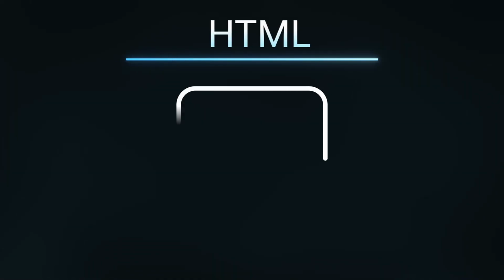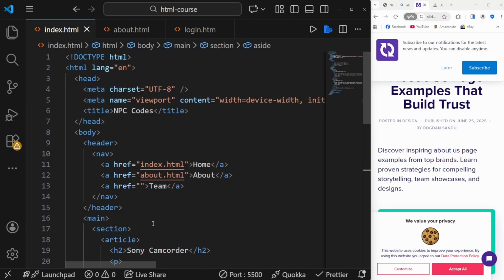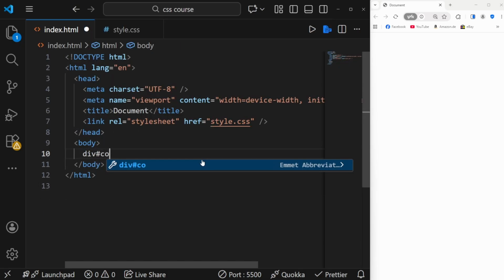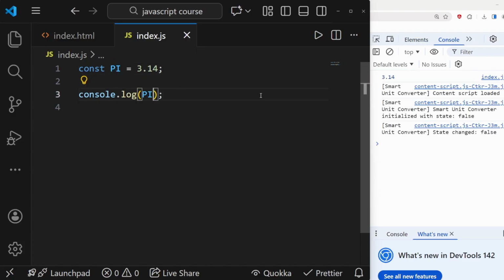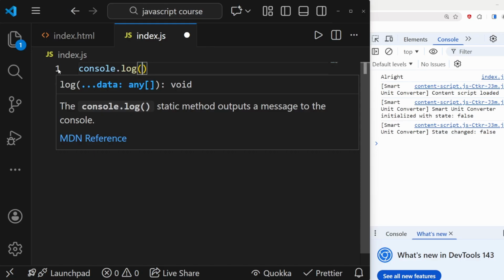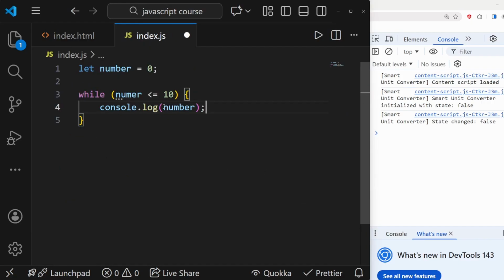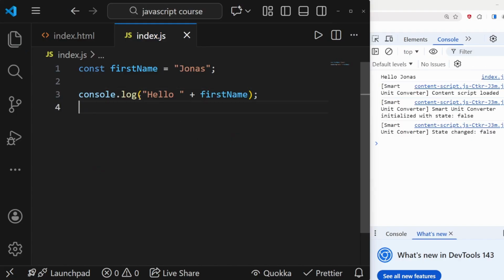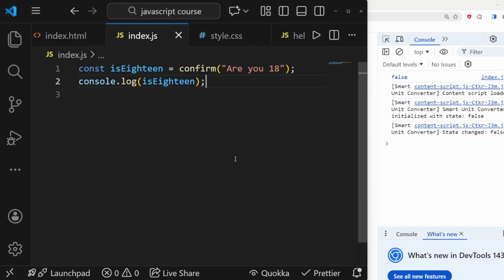Learn HTML, CSS & JavaScript (Full Frontend Course)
Learn HTML, CSS & JavaScript from scratch in this complete frontend development course.
This full tutorial teaches you how to build real websites, understand modern web design, and write clean, practical code.
Perfect for beginners who want to become frontend developers or strengthen their web fundamentals.
You’ll learn responsive layouts, styling with CSS, and dynamic behavior with JavaScript step by step.
By the end of this course, you’ll be ready to create your own frontend projects and websites.

Timestamps:
00:00:00 Introduction
00:00:37 HTML
00:32:21 CSS
01:29:58 JavaScript